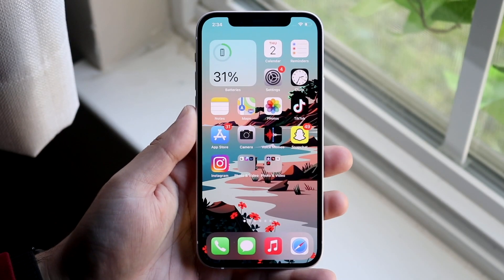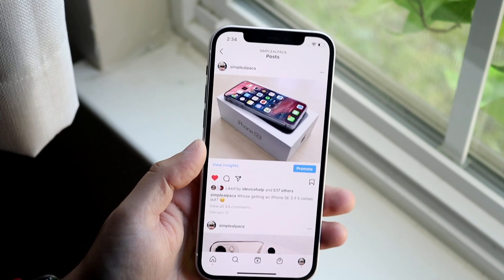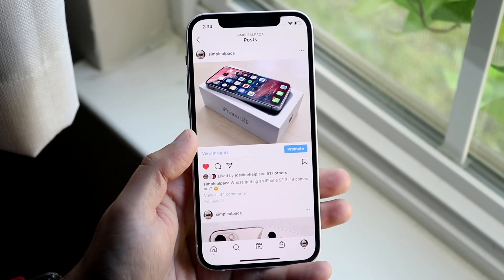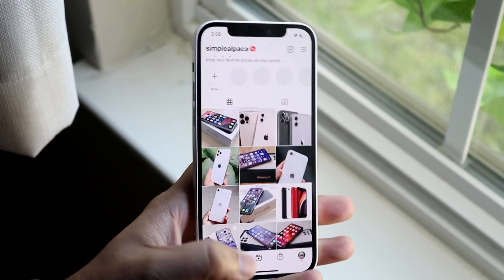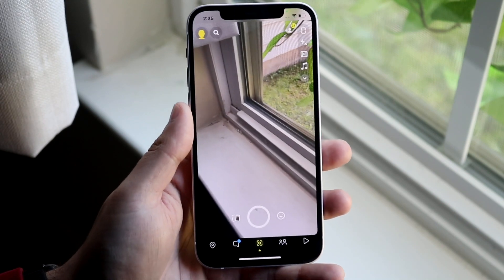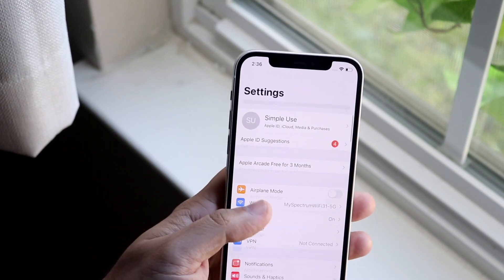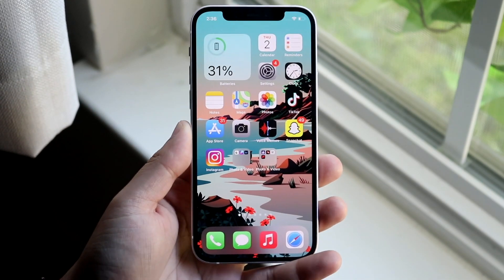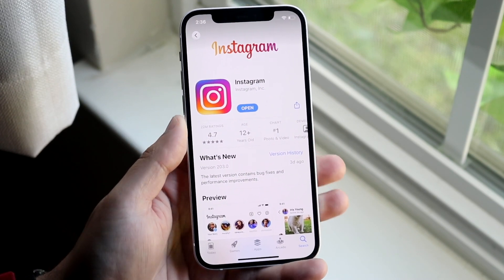How To FIX Instagram Feed Not Refreshing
Here is exactly How To FIX Instagram Feed Not Refreshing